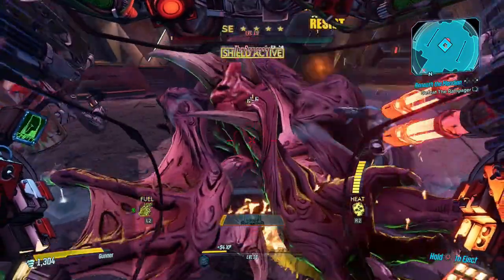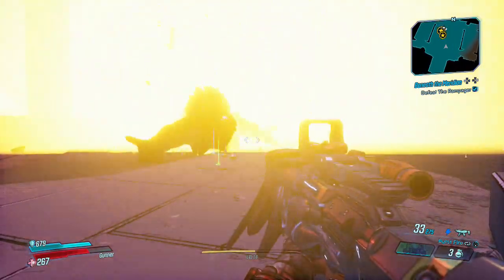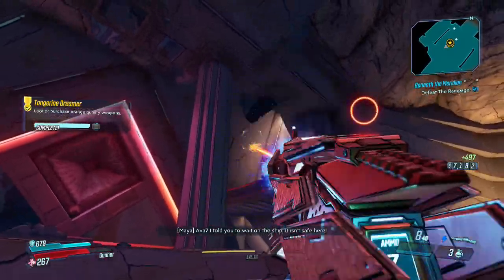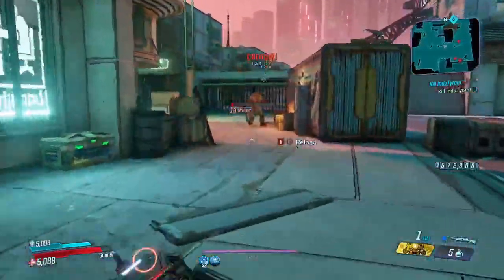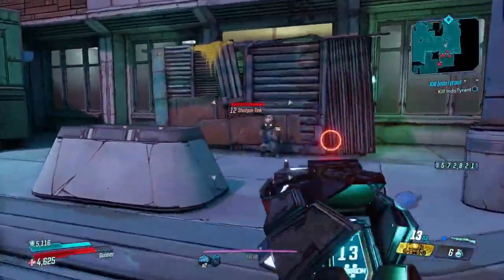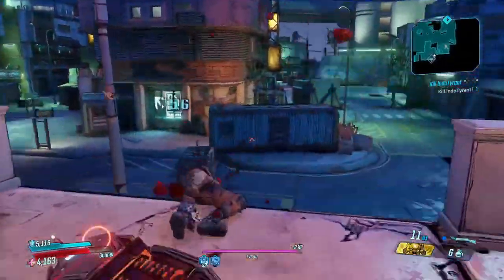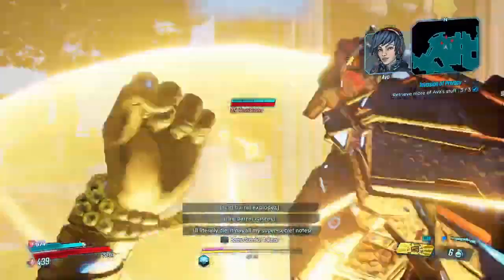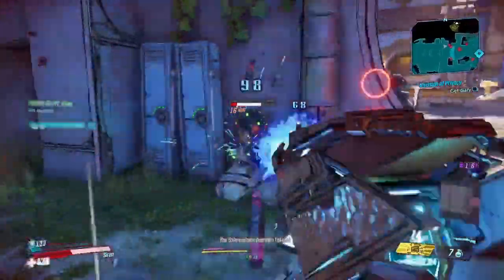Borderlands 3, Legendary Loot Guide: Subsidized The Butcher Shotgun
Here we have the continuation of our Legendary Loot Guide, this time we're looking at the Subsidized The Butcher Shotgun